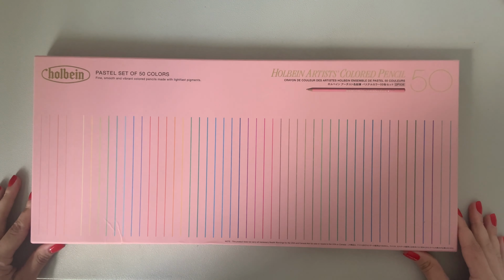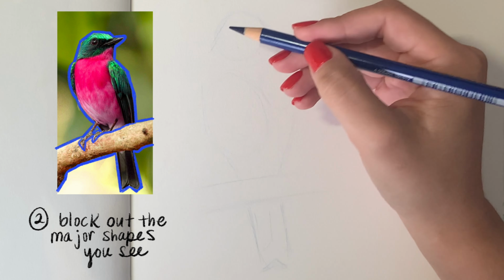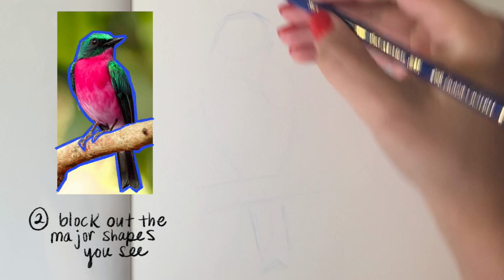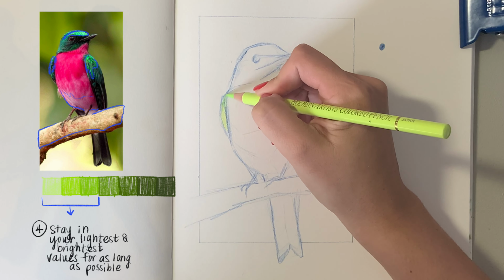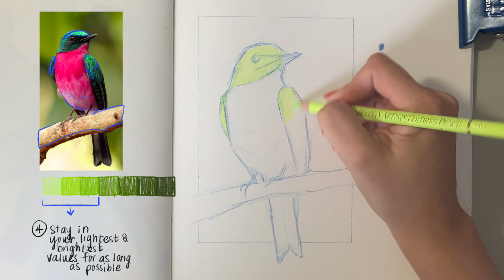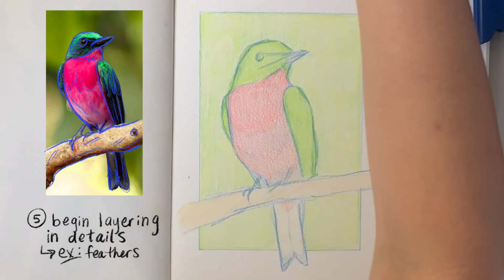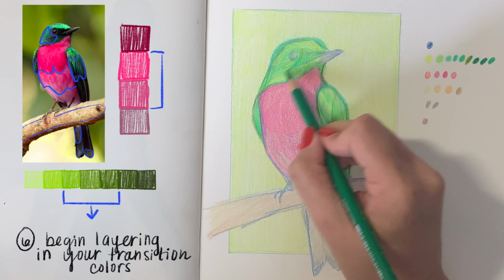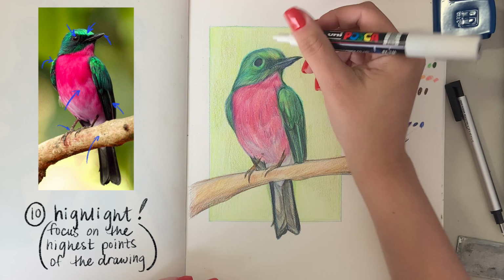HOW TO draw VIBRANT illustrations in 10 EASY STEPS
Hey friends!
I made this video in hopes that it’ll inspire you to jump into CoLoRRR!
Sending lots of love your way.
- ❤️ Charleen